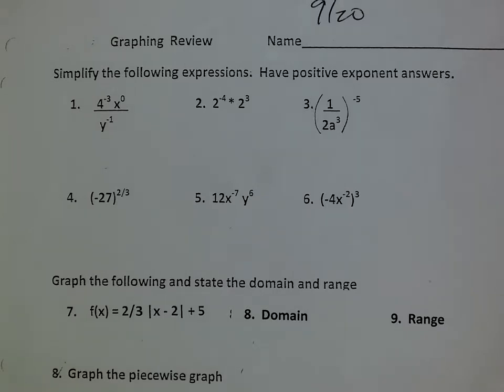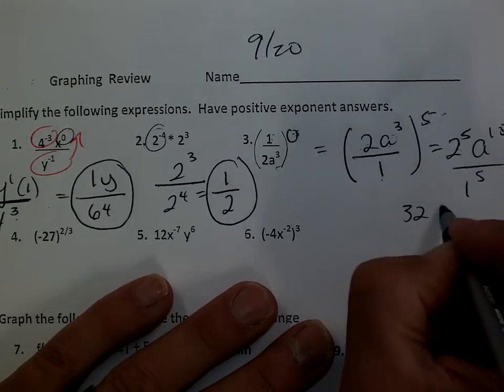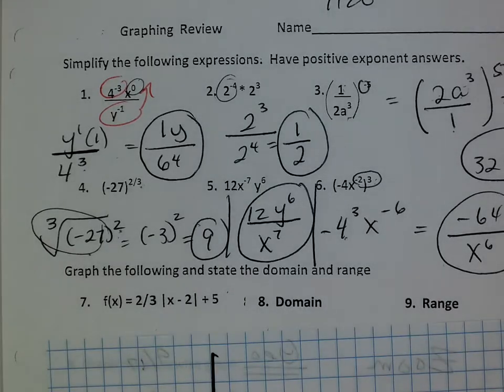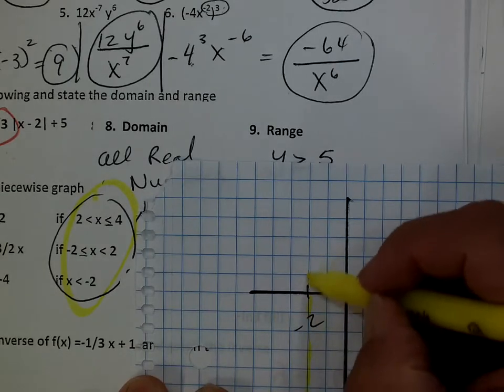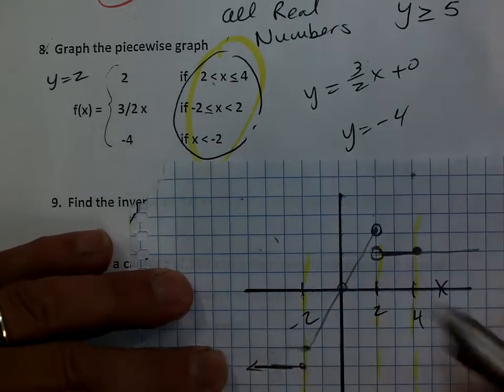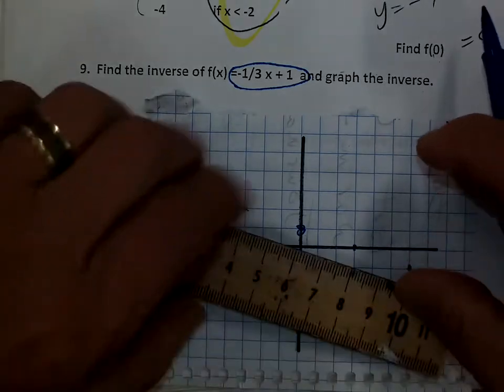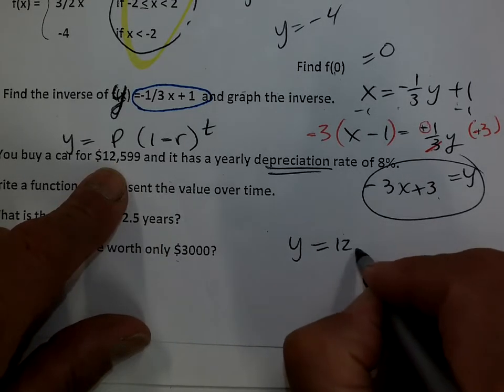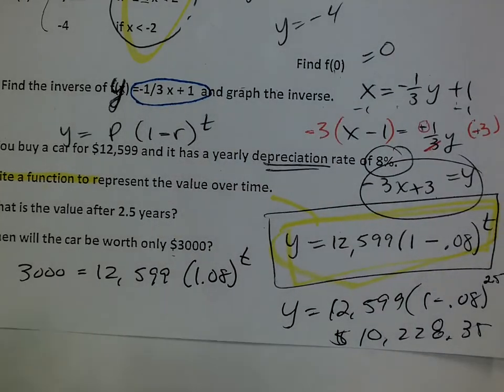Geo Rev Ch 1